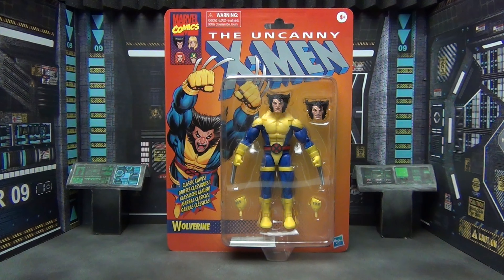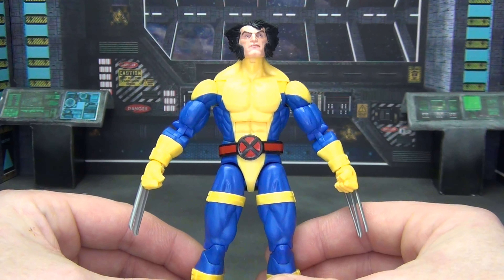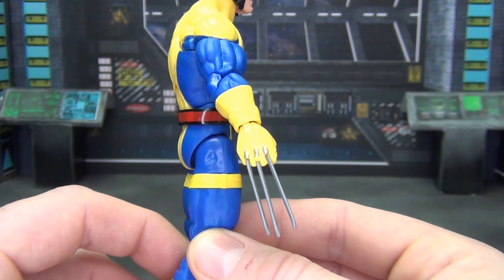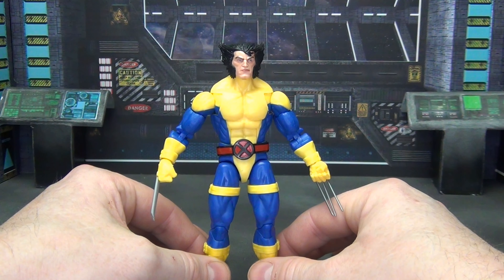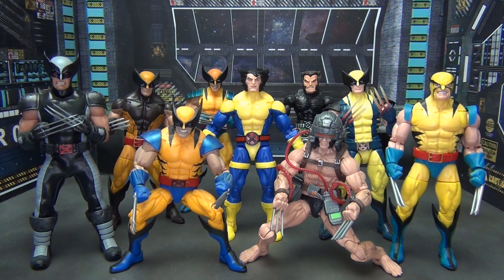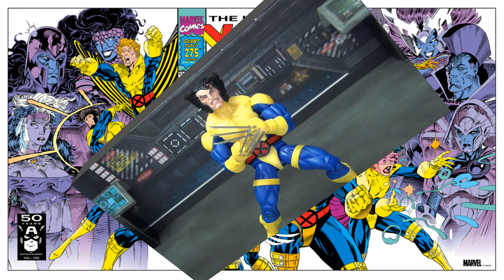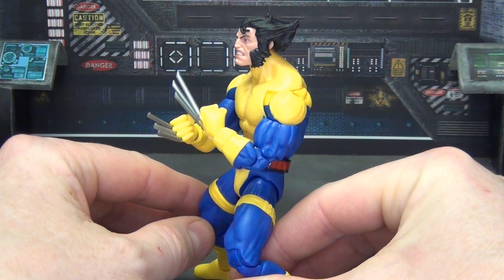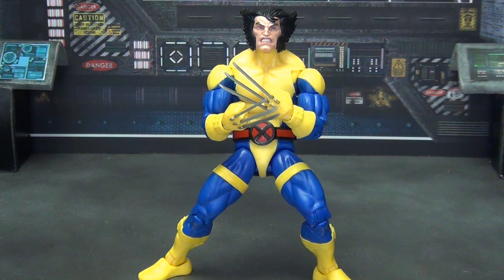Wolverine Blue & Gold - Retro Card Marvel Legends Action Figure Review